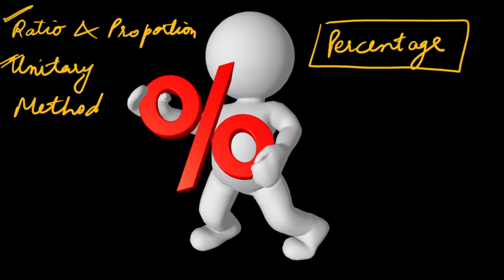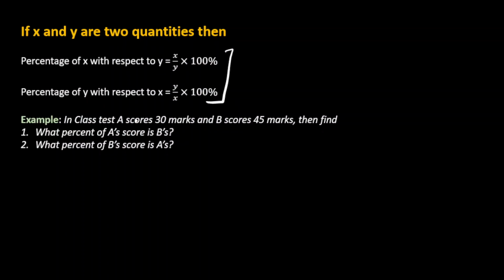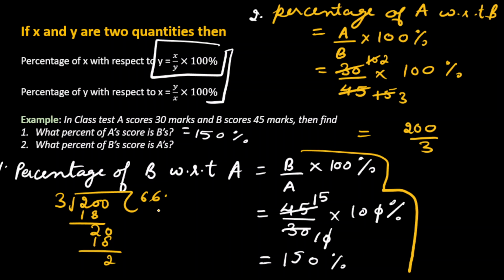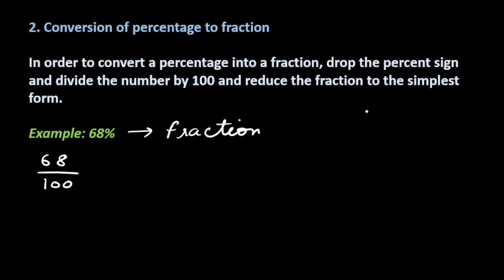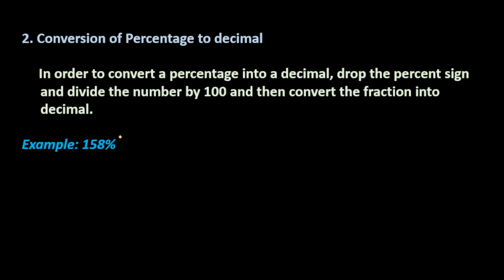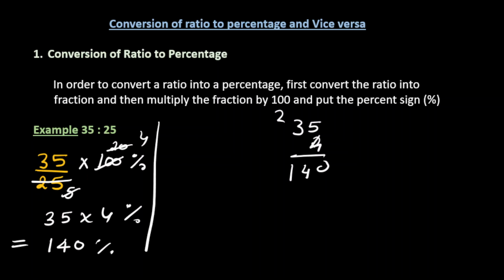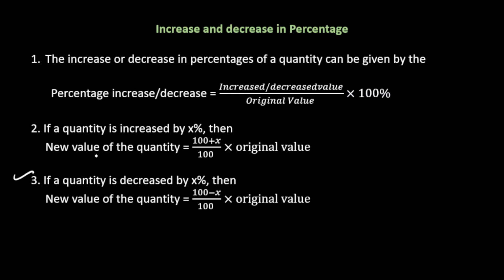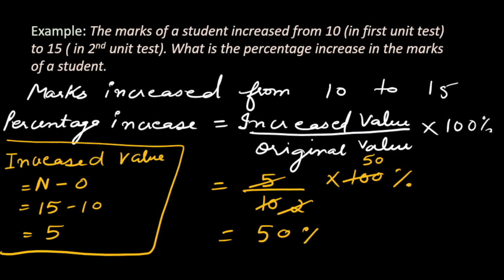COMPARING QUANTITIES | PART 2 | PERCENTAGE INCREASE AND DECREASE | CLASS 7 | CBSE